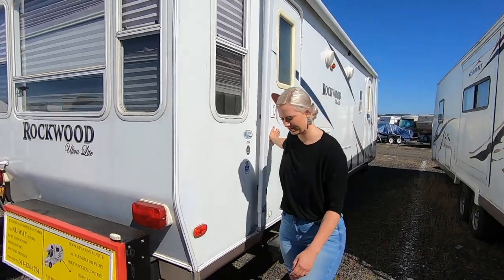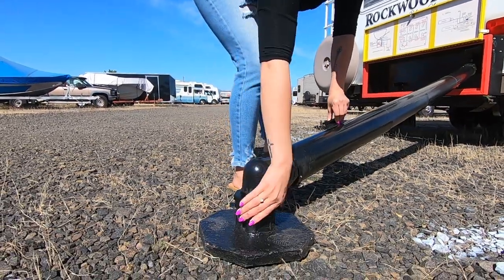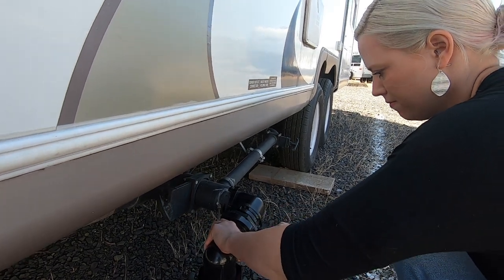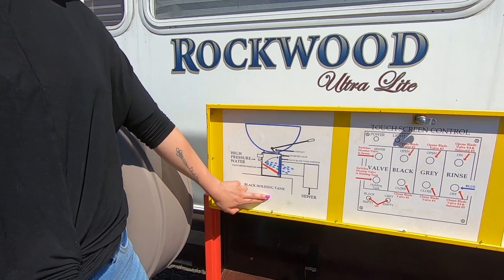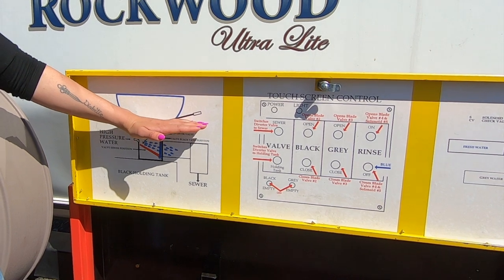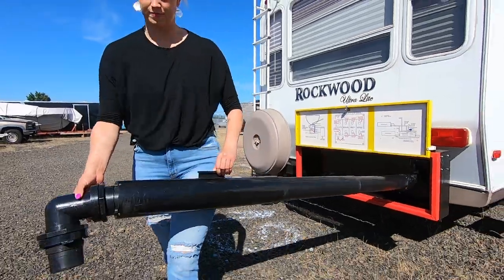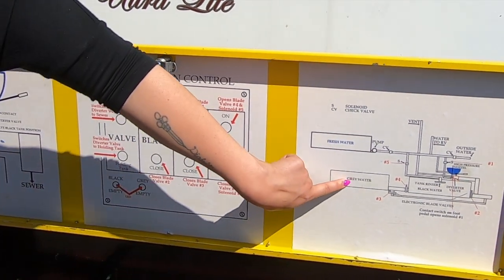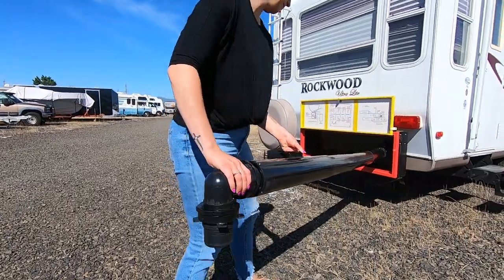NU WAY Waste Disposal System